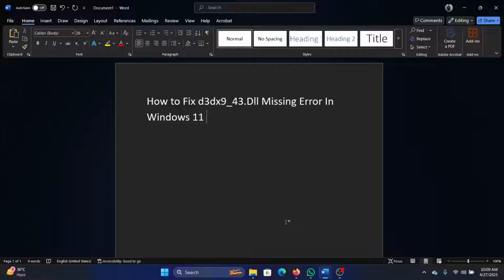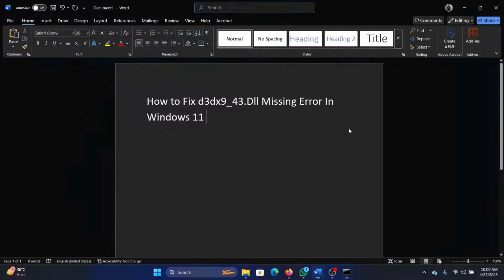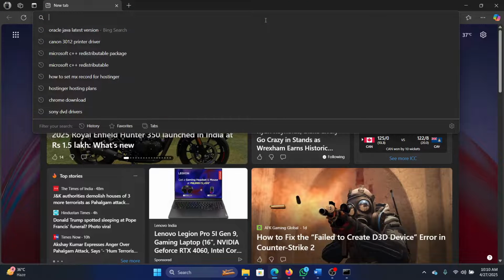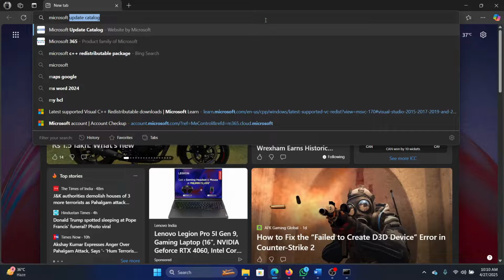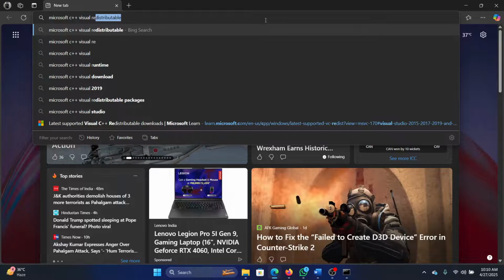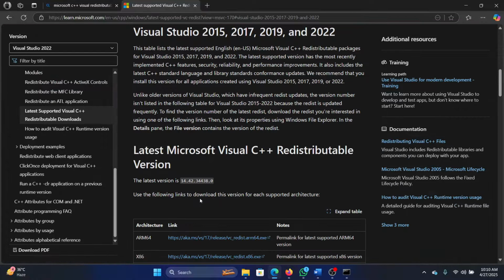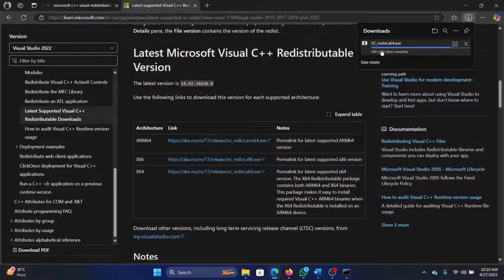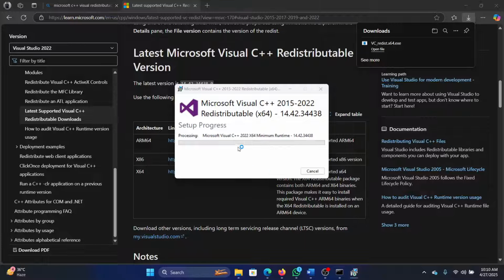How to Fix d3dx9 43 Dll Missing Error In Windows 11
Video Title: How to Fix d3dx9 43 Dll Missing Error In Windows 11

If you wish to How to Fix d3dx9 43 Dll Missing Error In Windows 11, then please watch this video.